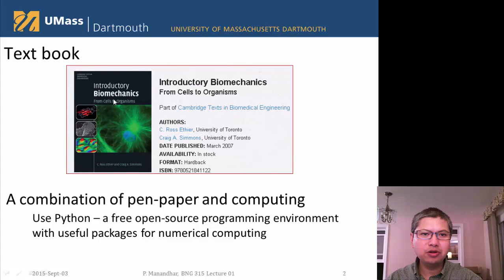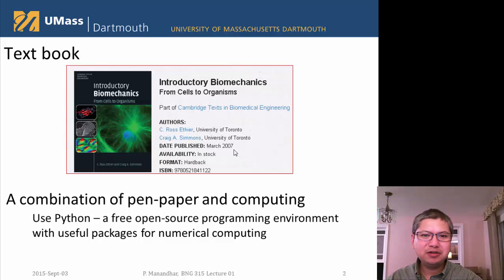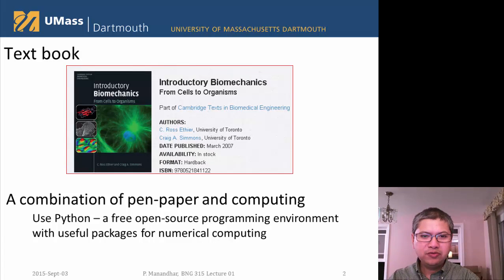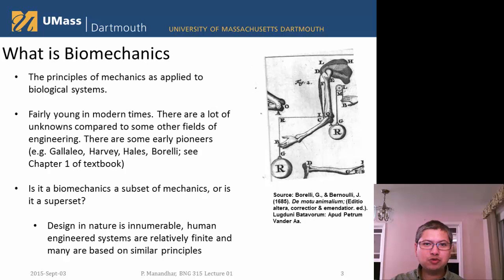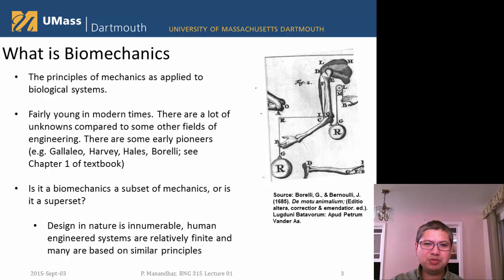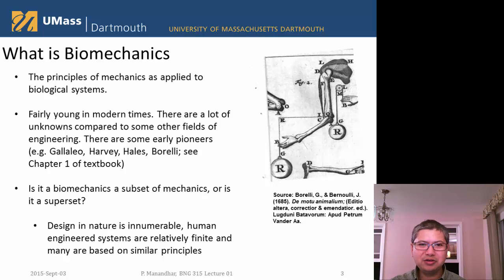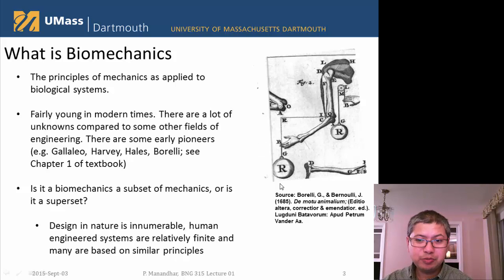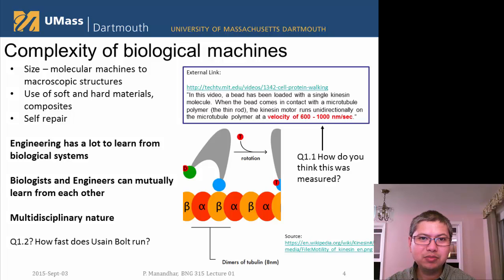BNG 315, Lecture 01, Part 1: Introduction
BNG 315, Fall 2015 @ UMass-Dartmouth